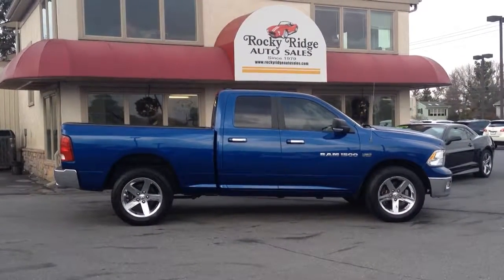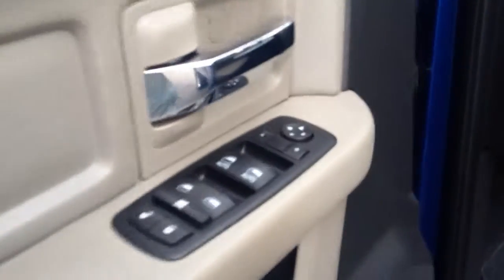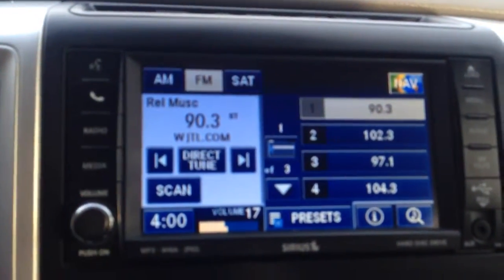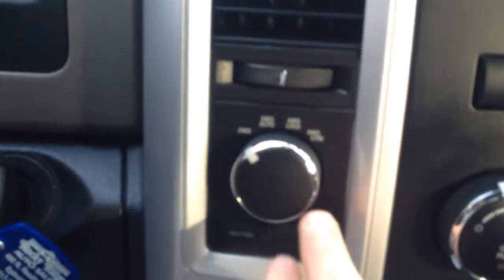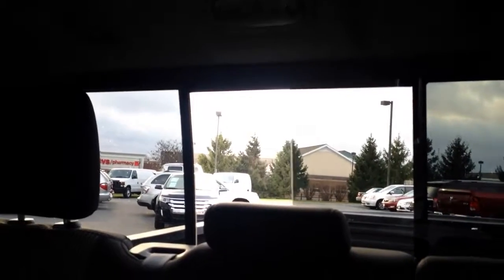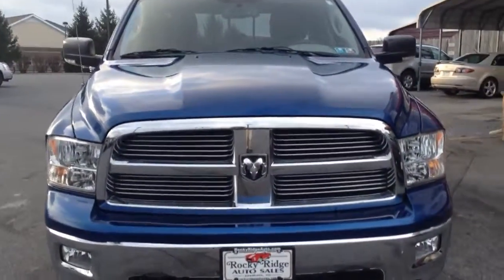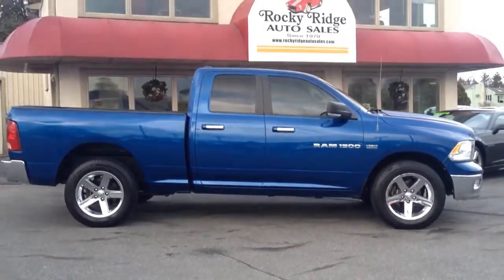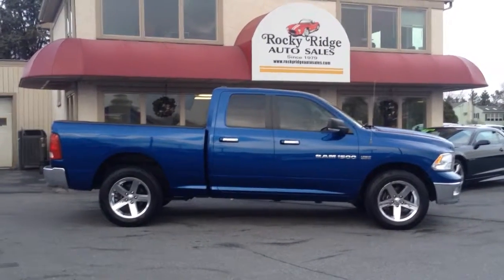2011 Ram 1500 Hemi with navigation RRAS 8457